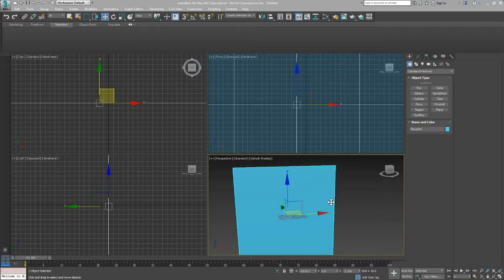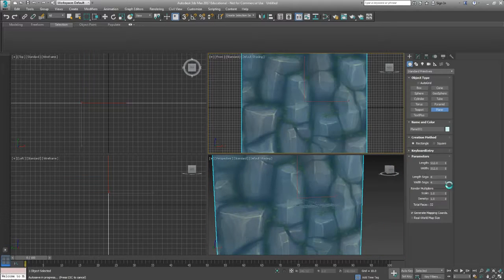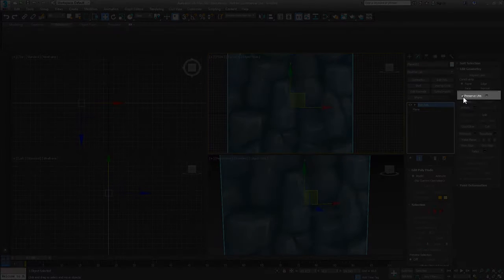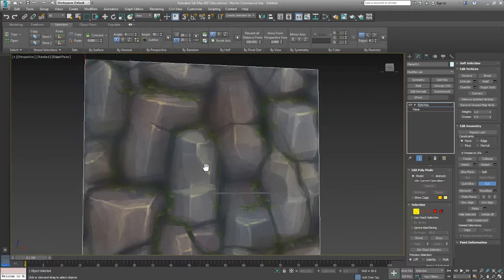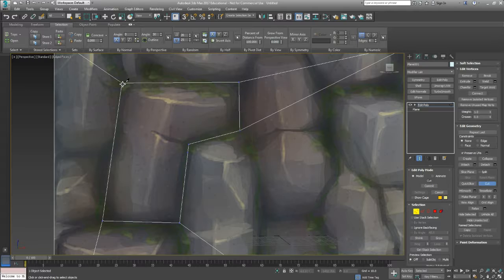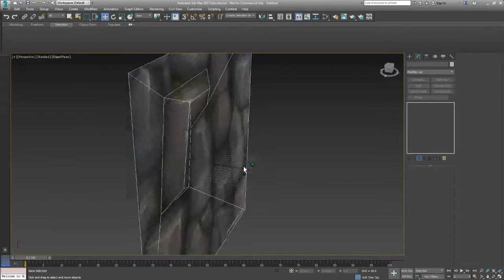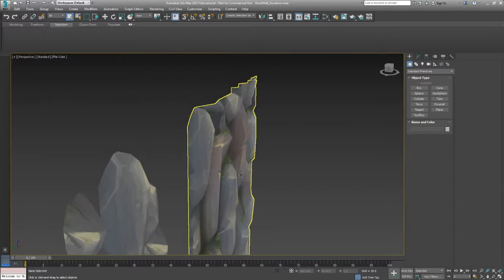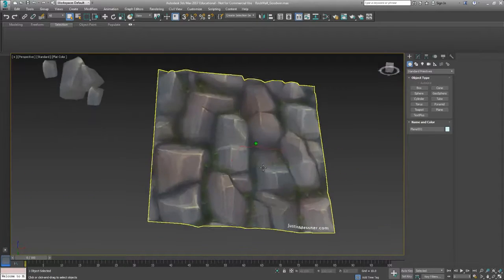3DSMAX WarmUp -RockWall_Modeling After Texturing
Quick warmup using 3dsmax. Practice with an object that is already texturing and then coming back and doing more modeling without messing up the texture to much.